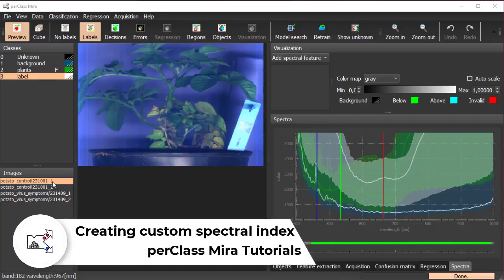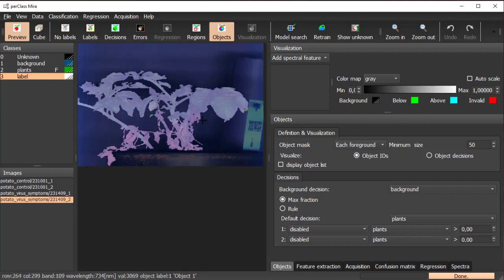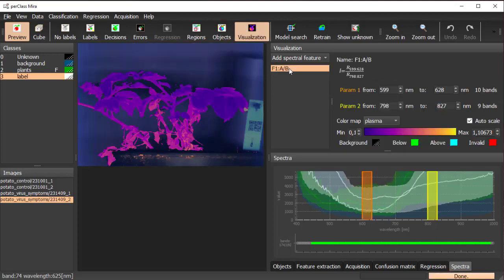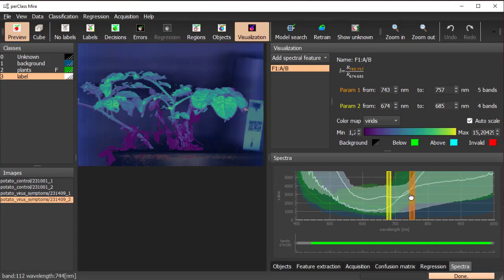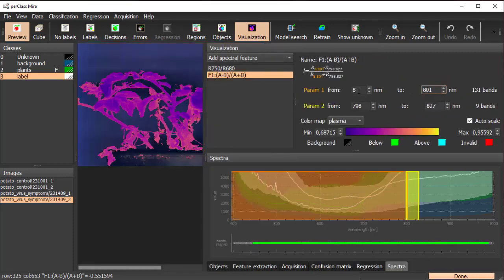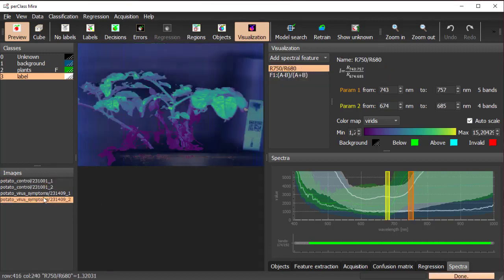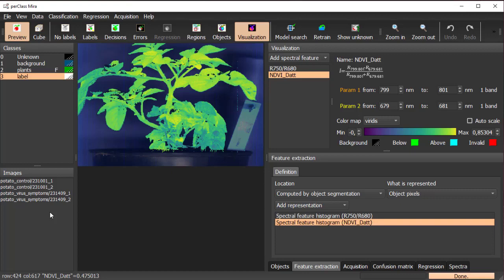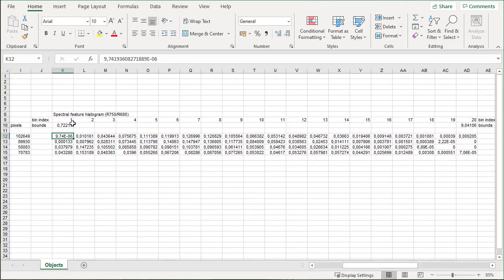Creating interactive spectral index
마스터코리아 Mastor Korea